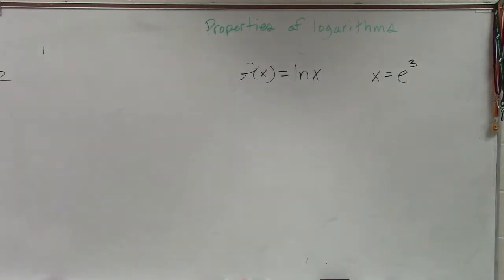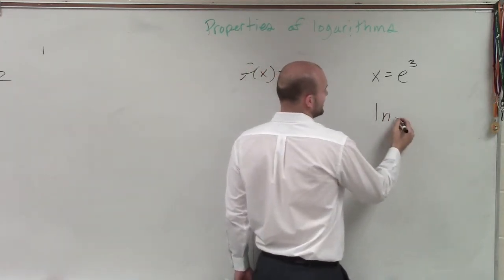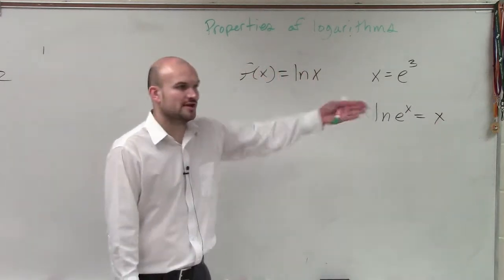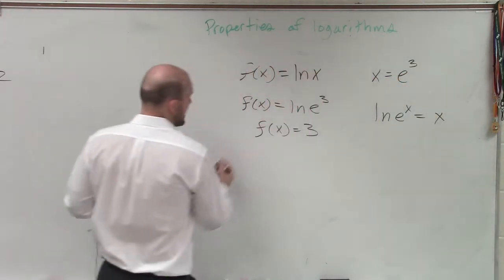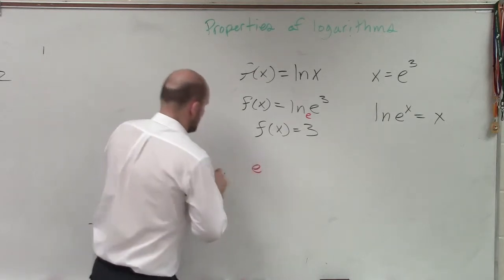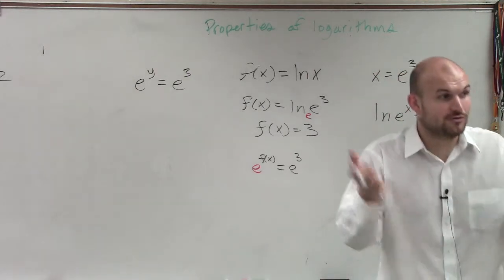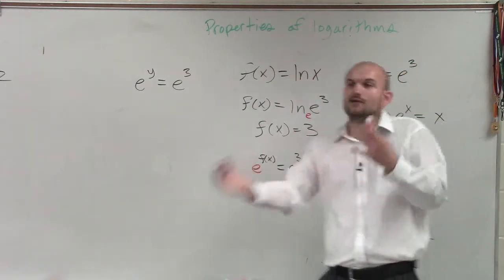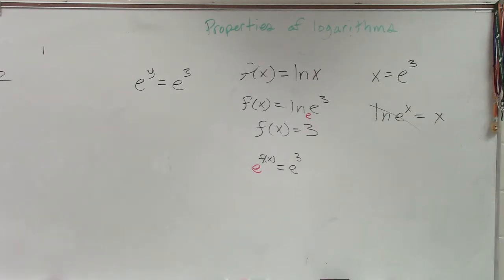Pre-Calculus - Evaluating Logarithmic Expressions Using the Properties of Logarithms